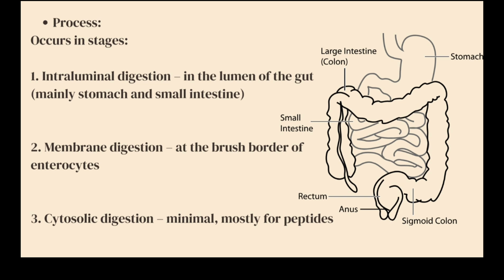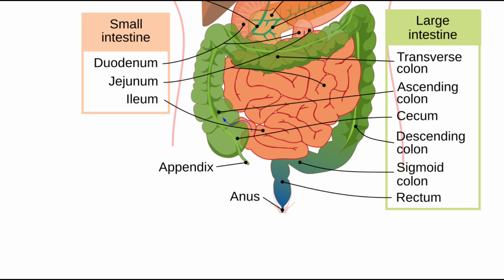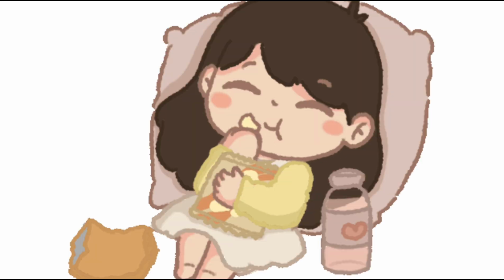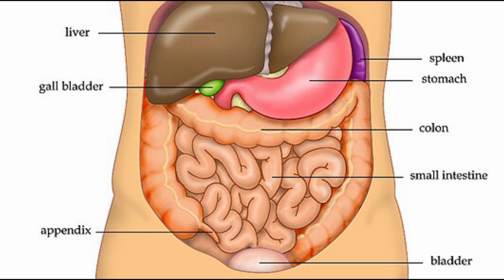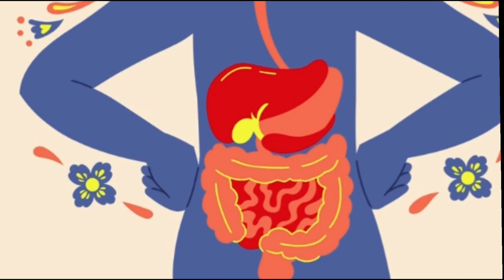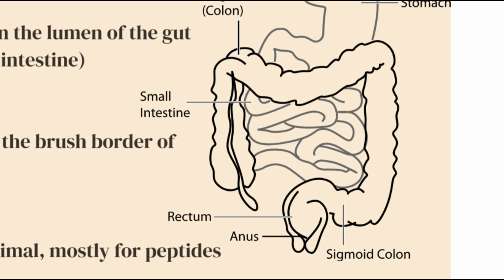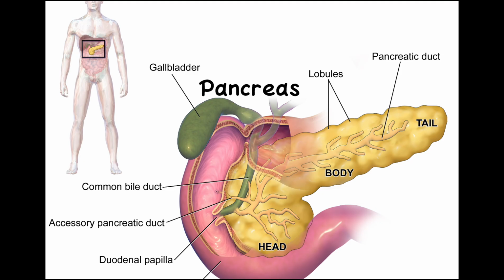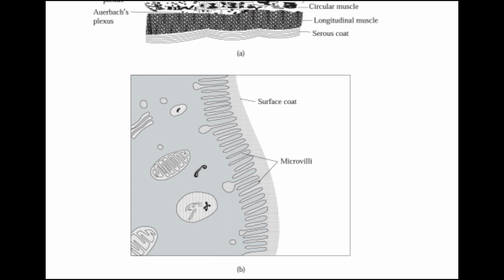Process of digestion|Digestive system explained in 6min